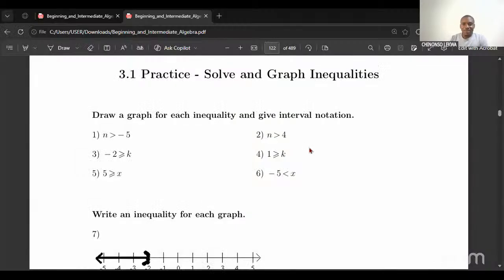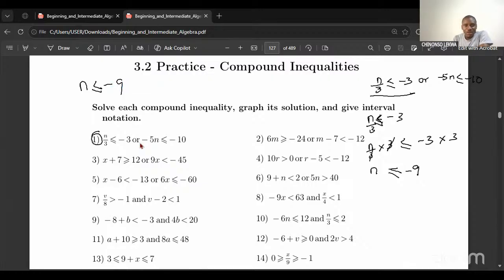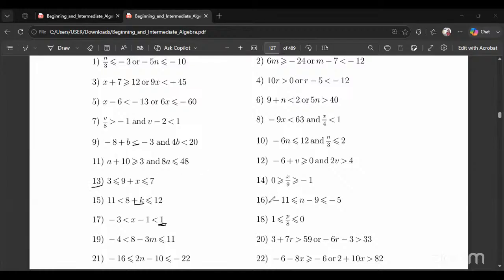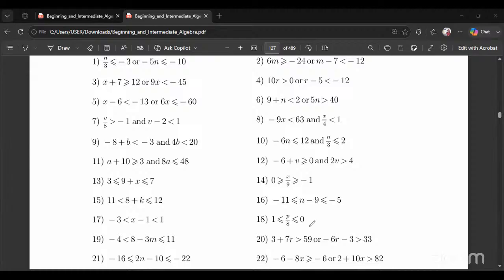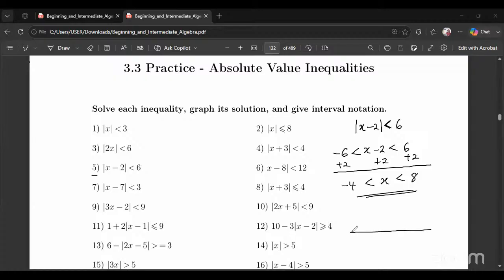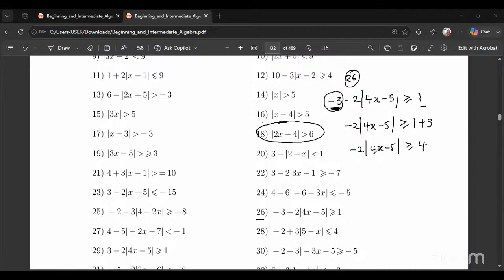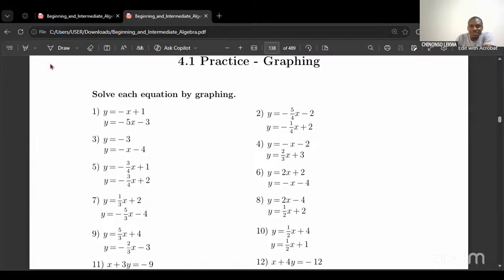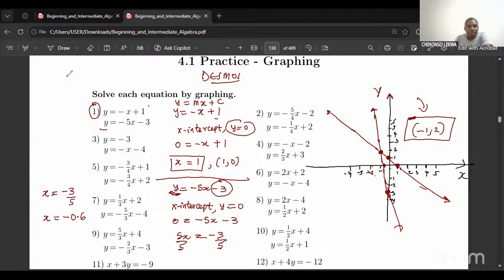Math Problems from Counting To Calculus